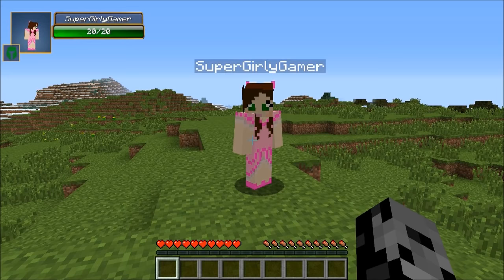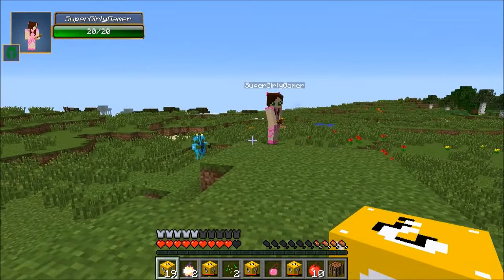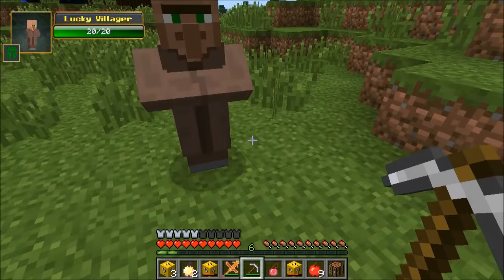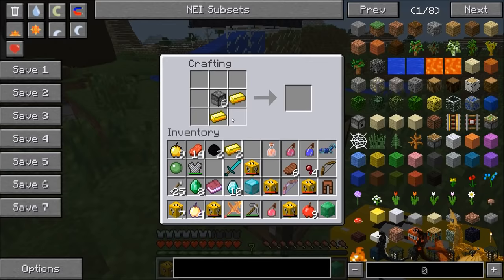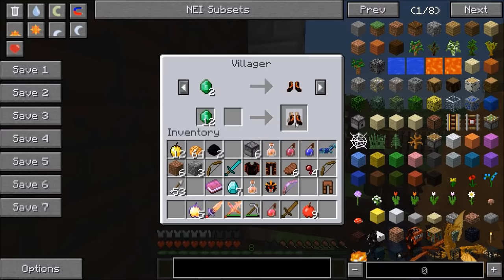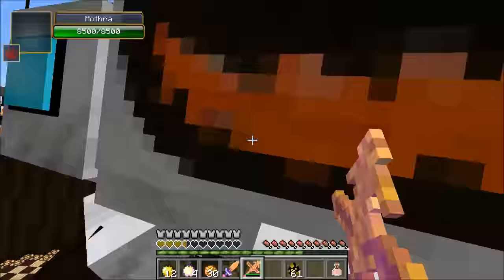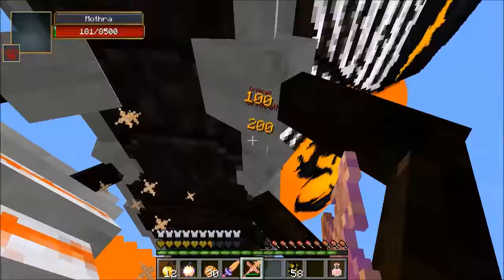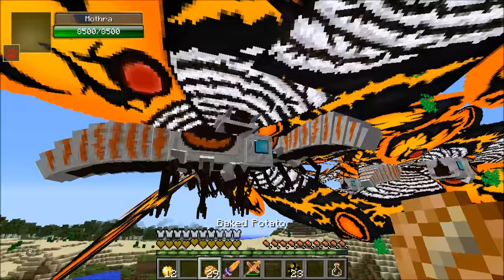Minecraft: MOTHRA CHALLENGE GAMES - Lucky Block Mod - Modded Mini-Game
The Challenge Games begin and we must destroy Mothra!

RULES
- No Penalty for dieing before the battle begins

In this Mothra Challenge Games Modded Mini-Game:
Lucky Blocks Mod Vs Mothra from the Godzilla Mod, me against Jen who will survive the longest!